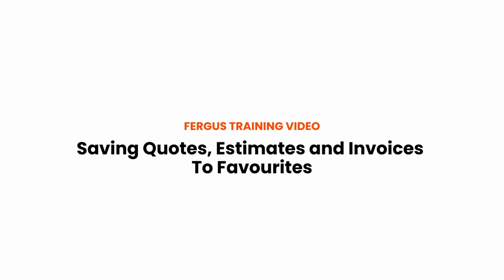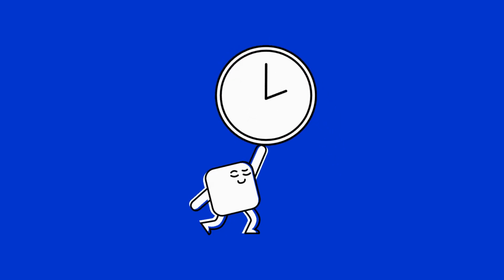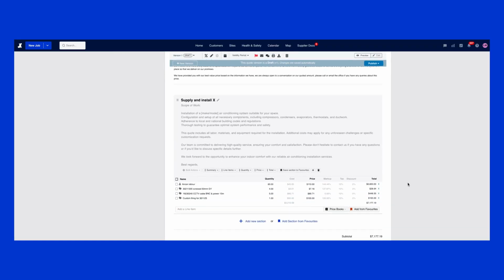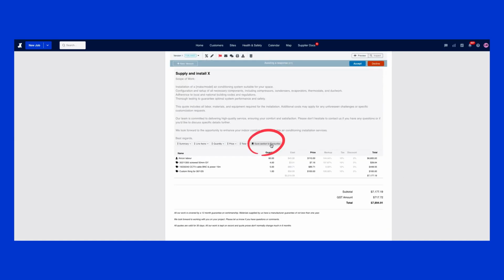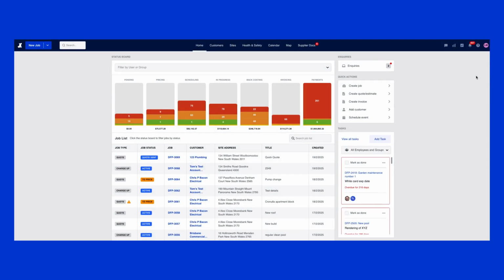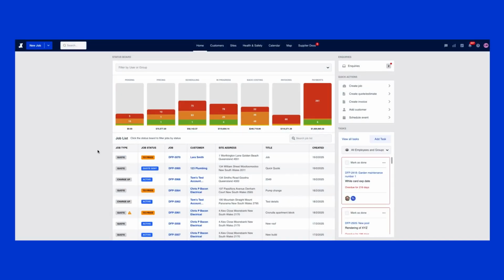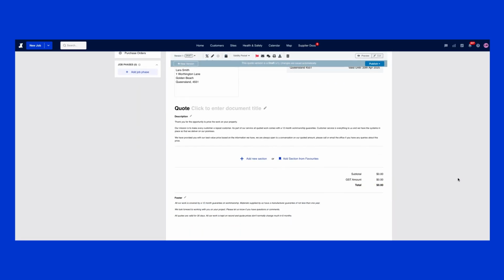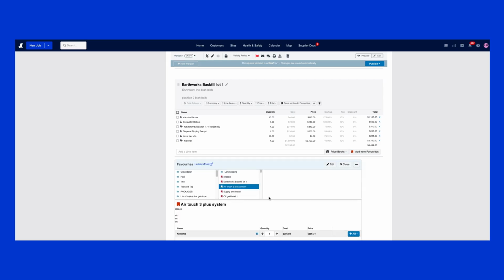Save Quotes And Invoices As Templates | Favourites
Save time by turning your quotes, estimates, and invoices into favourites for easy reuse.

Store frequently used sections as favourites, so you never have to start from scratch again!